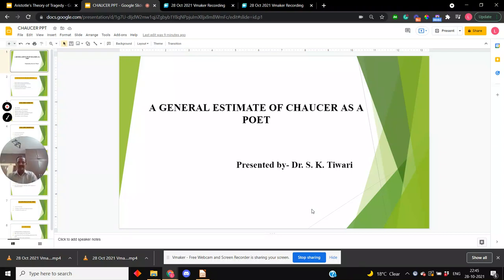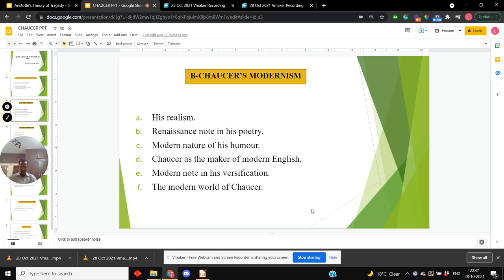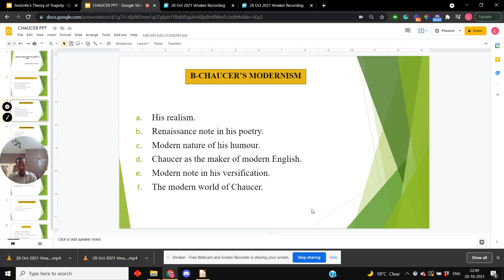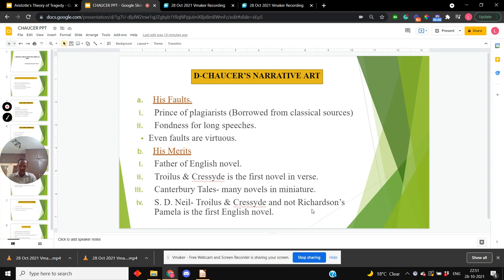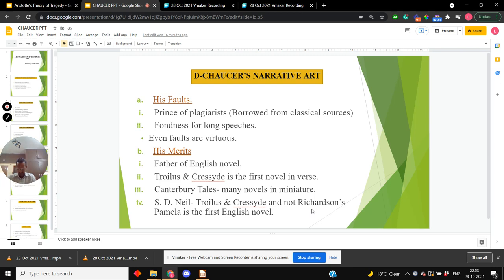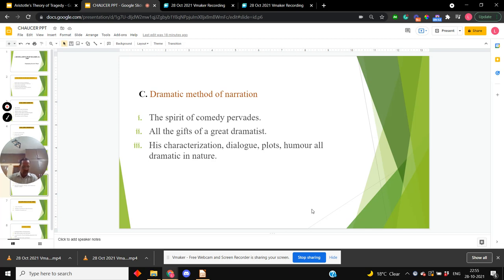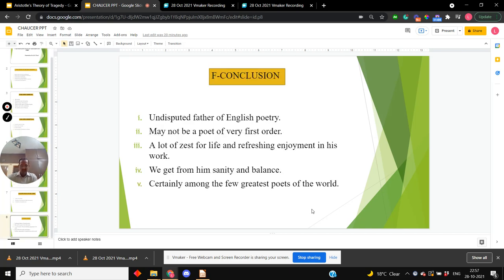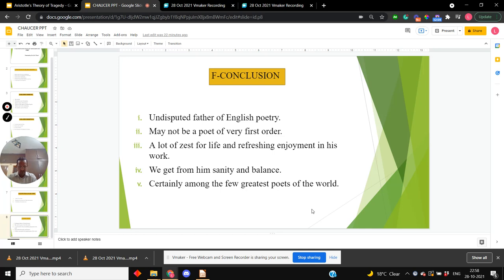Chaucer's PPT by Dr. Sanjay Kumar Tiwari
I hope you enjoyed my lecture on 'General estimate of Chaucer as a poet.'

Greetings,
Dr. Tiwari